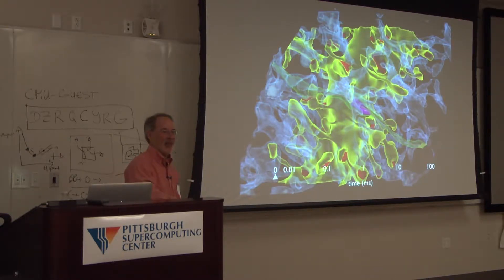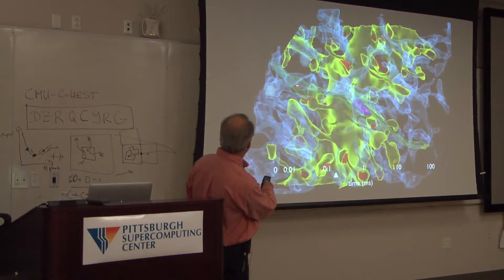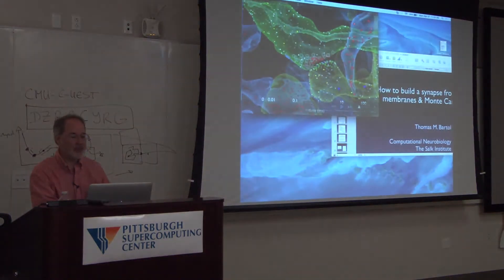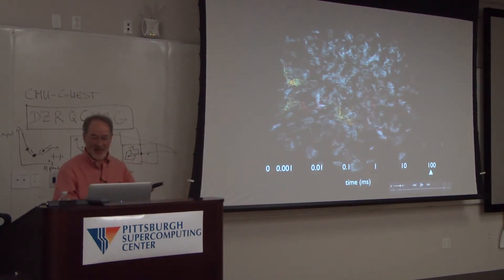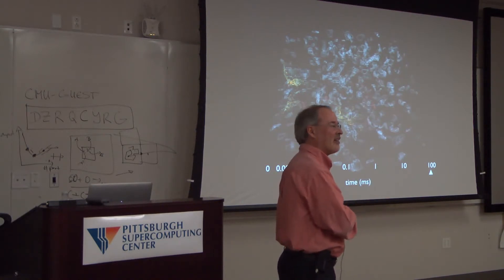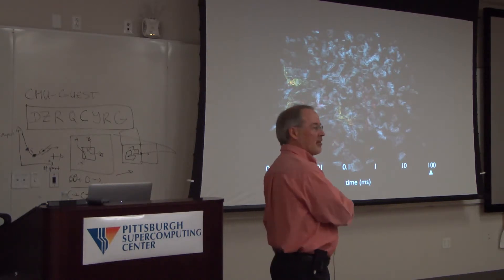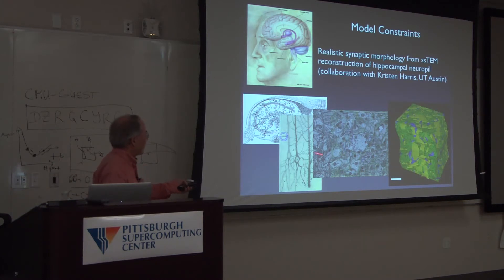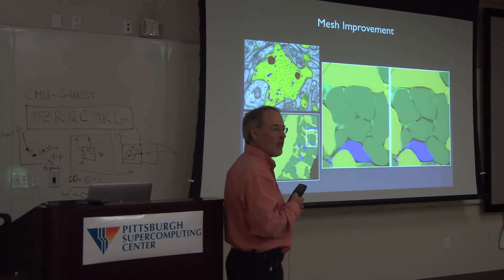2015 - Part 3 - Computational Methods for Spatially Realistic Microphysiological Simulations